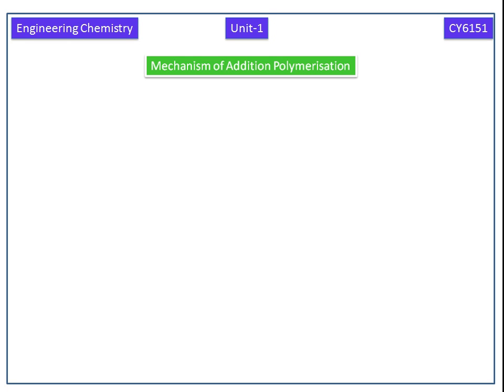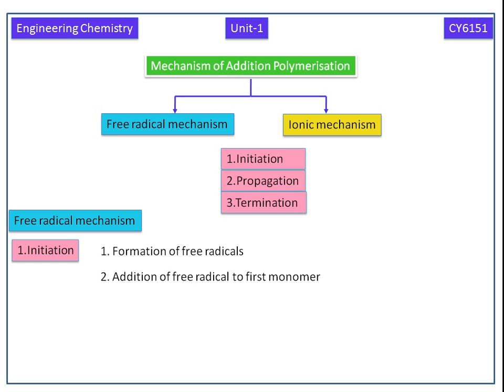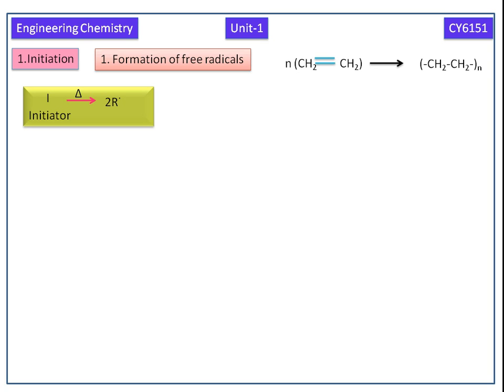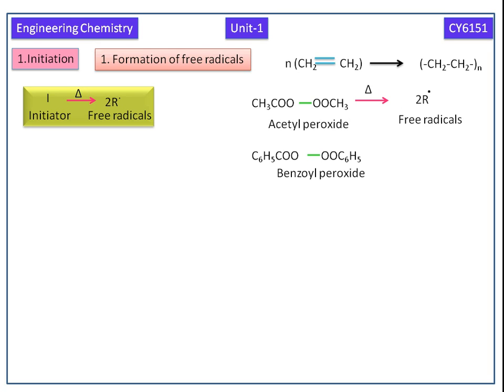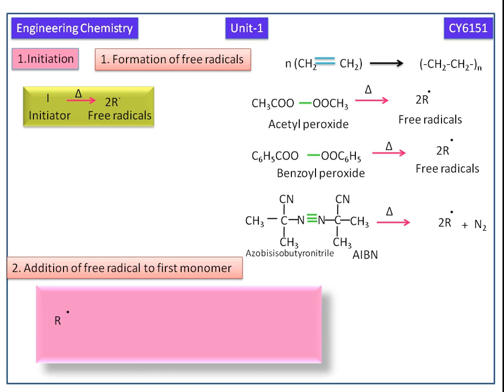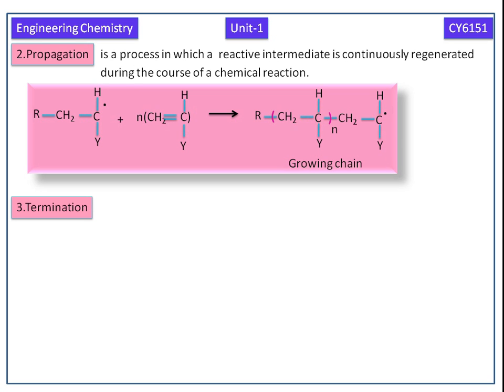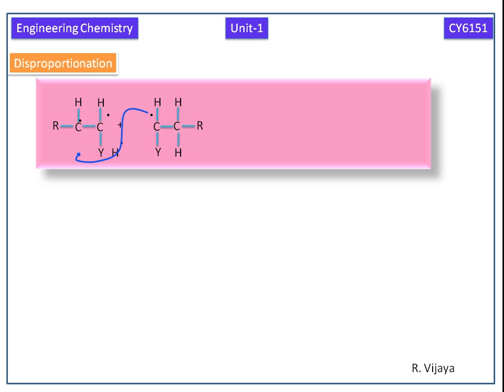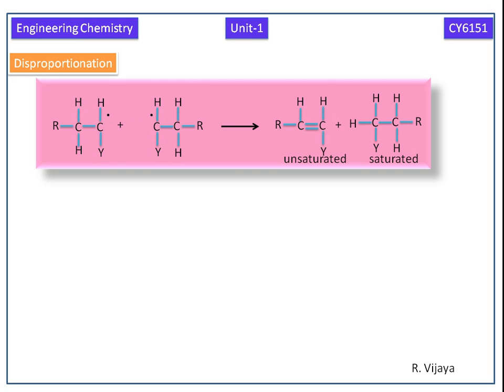Animated Addition Polymerisation-Free radical mechanism-Engineering Chemistry-1(notes)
Anna University Engineering Chemistry-1(CY6151) Notes
Unit-1 Polymer Chemistry
Addition Polymerisation
Free radical mechanism